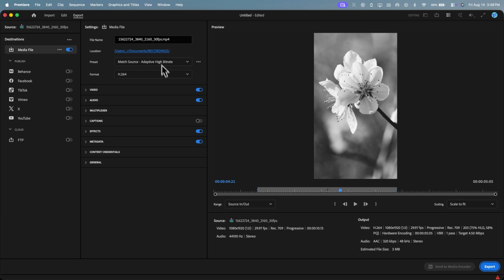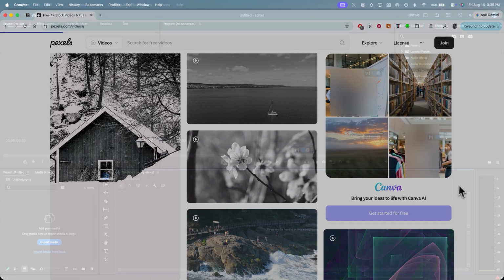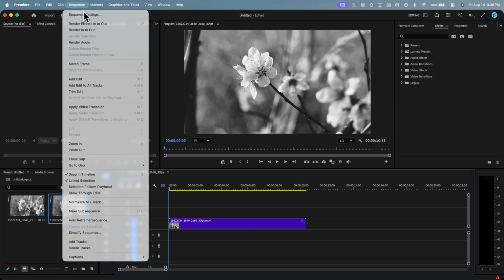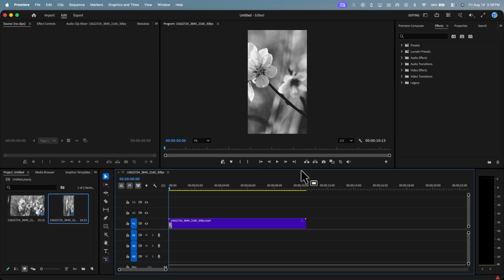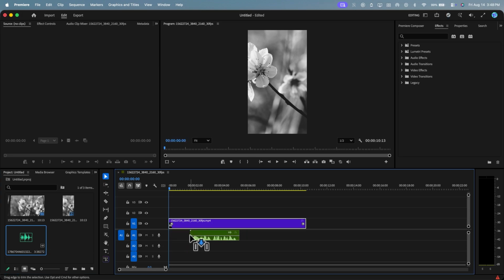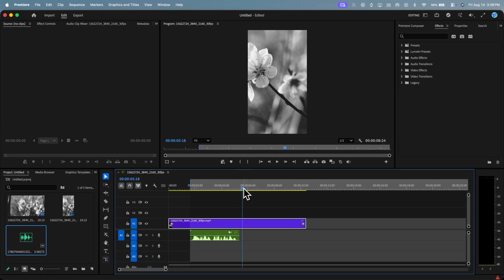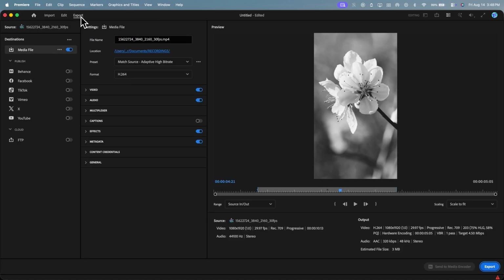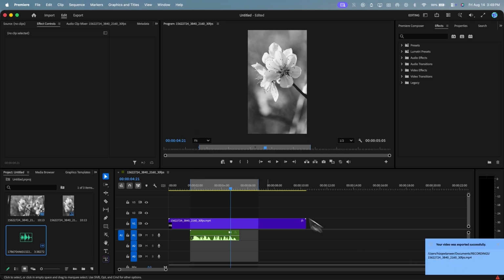How to Make YouTube Shorts in Premiere Pro - Beginners Tutorial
Learn how to make YouTube Shorts in Premiere Pro with this simple beginner-friendly tutorial.
This guide shows you how to create a vertical 9:16 sequence, edit your footage, add captions, and reframe videos for Shorts.
You’ll also learn how to convert horizontal videos into vertical Shorts using Premiere Pro’s Auto Reframe tool.
Follow these easy steps to create and export high-quality YouTube Shorts in Premiere Pro.